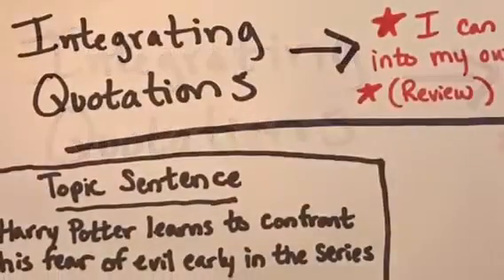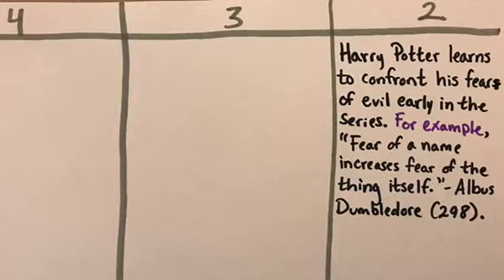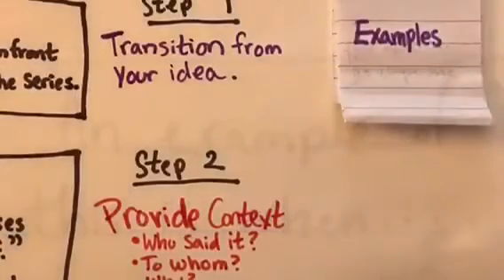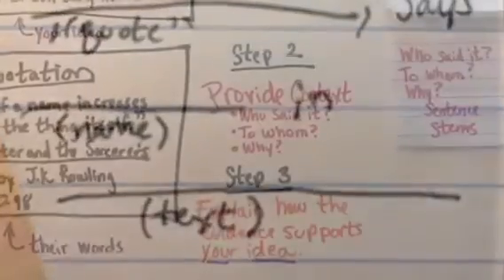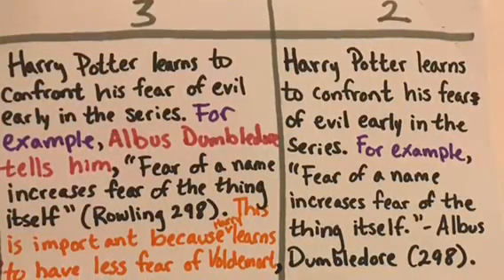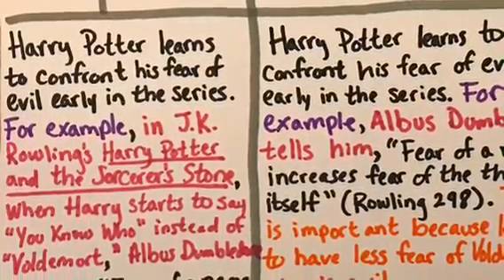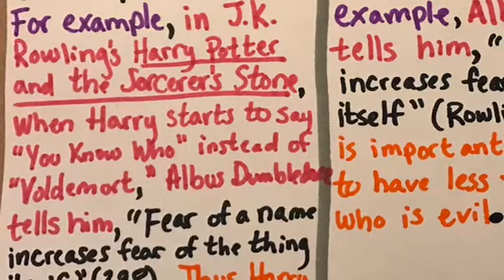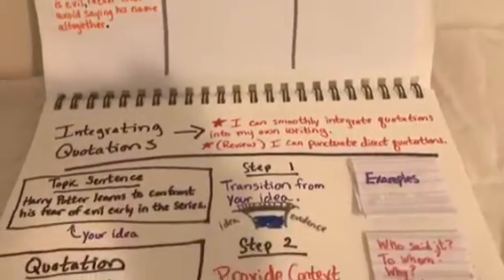Demonstration Notebook: Integrating Quotations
This video provide three steps for integrating quotations into your writing. It includes a progression chart (a rubric) with examples at the Exceeding Proficiency, Proficient and Approaching Proficiency levels.